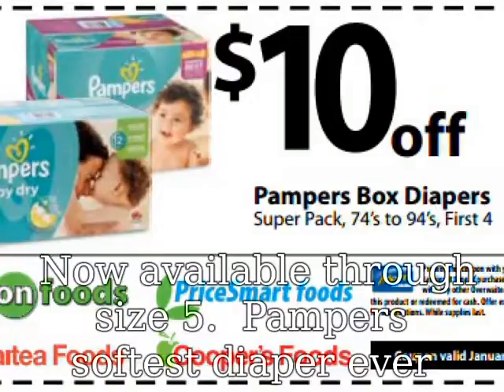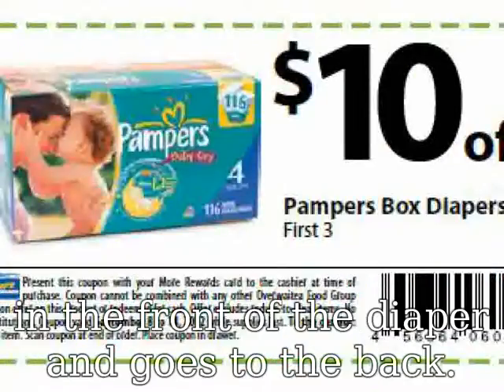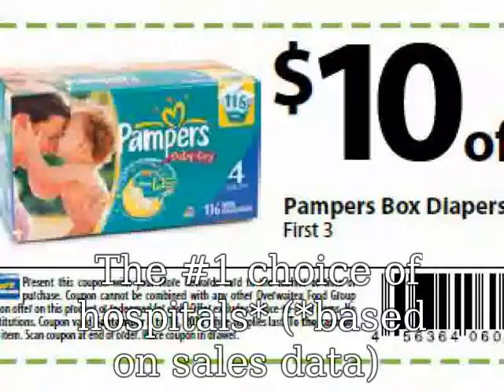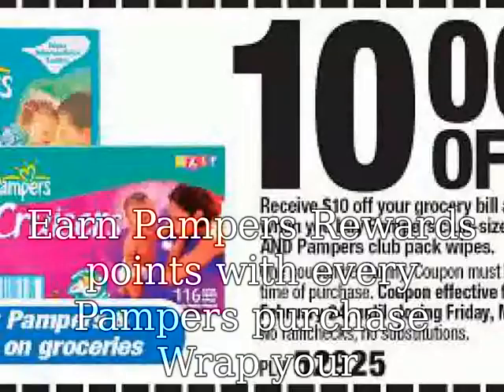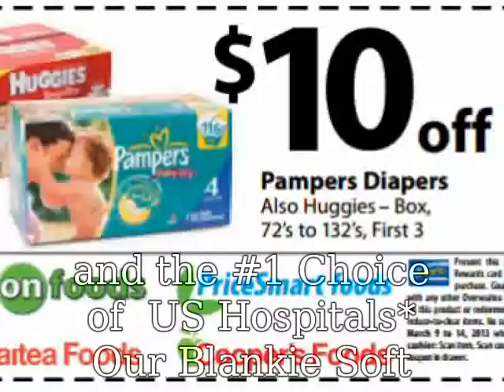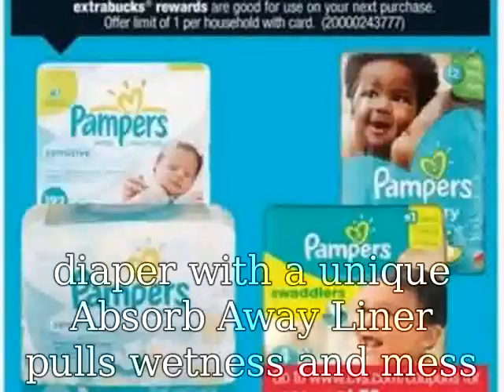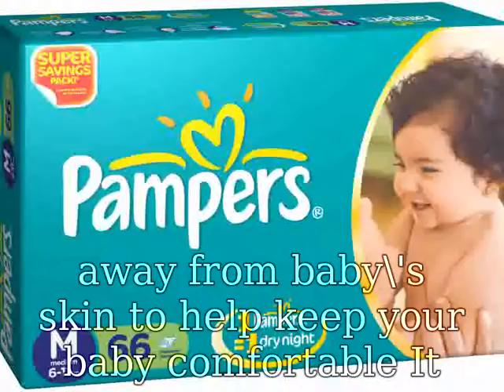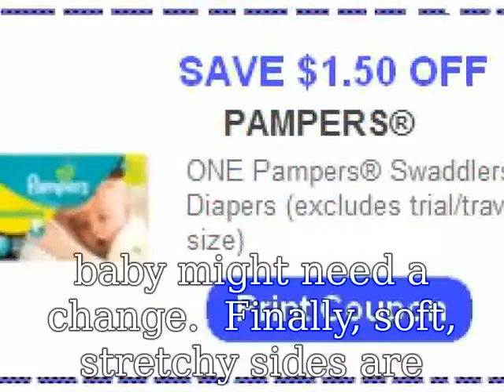Pampers Diapers Coupons